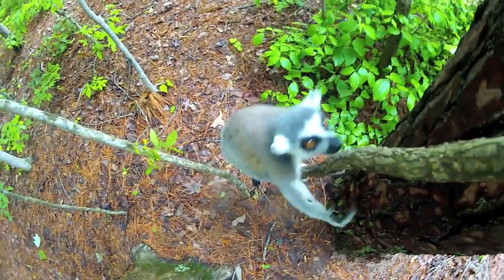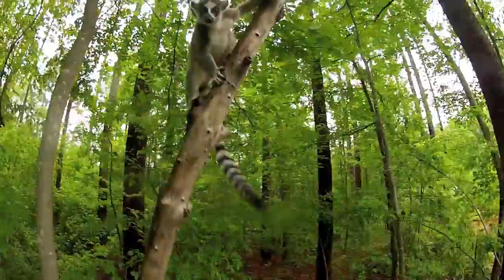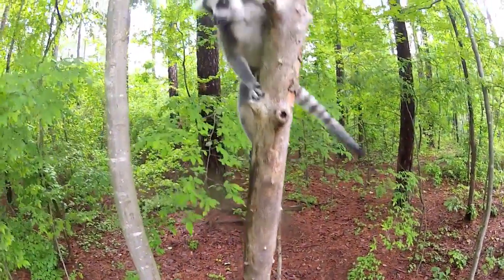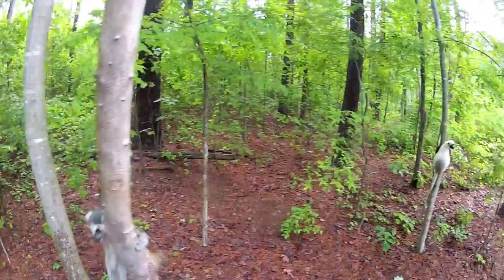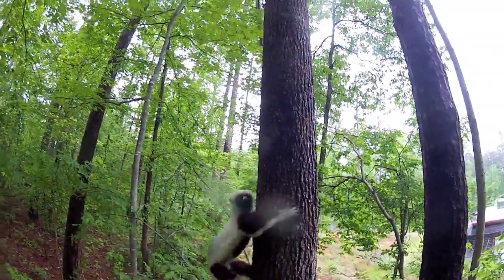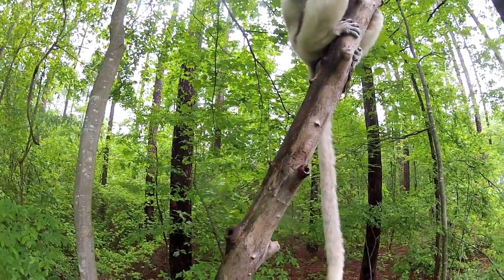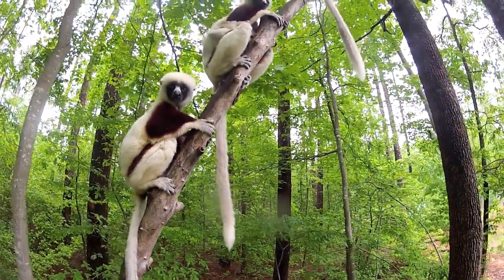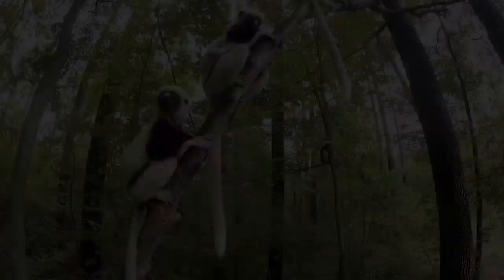Lemurs gone wild at the Duke Primate Center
See a video from 2013 of lemurs at the Duke Primate Center in Durham, NC.